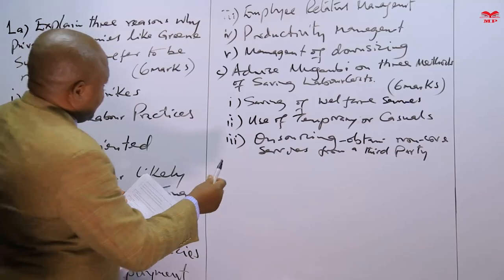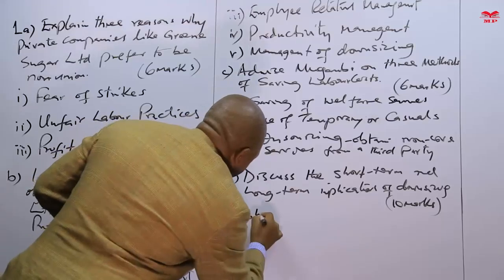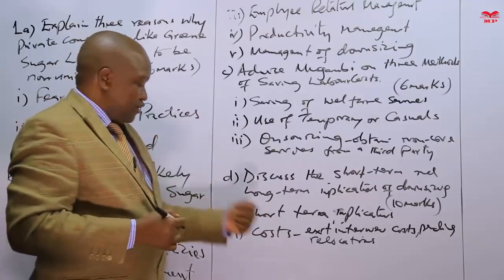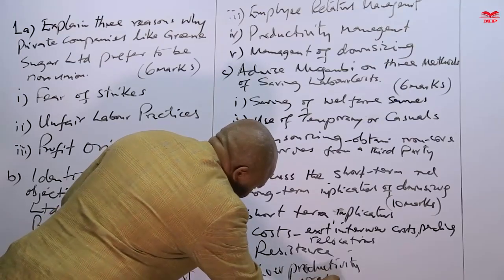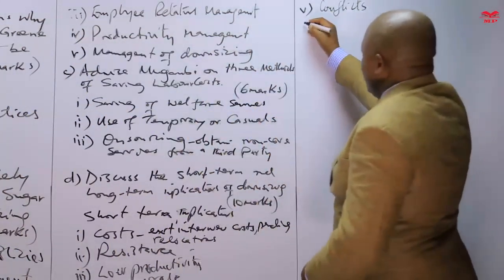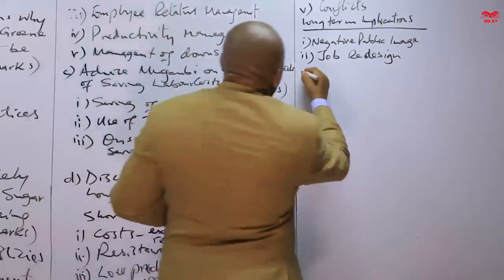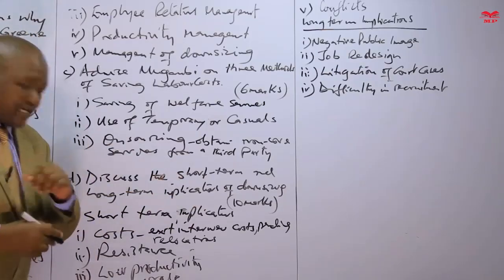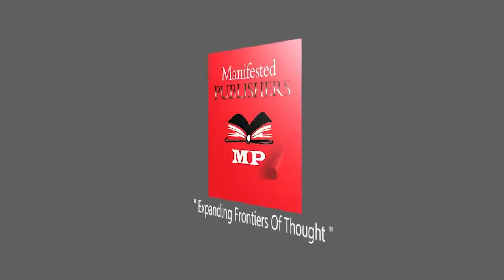IMPLICATIONS OF DOWNSIZING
💼 Implications of Downsizing – HR & Management Lesson

Learn the effects of downsizing on organizations and employees.

💡 Definition:

Downsizing is the planned reduction of workforce to cut costs, improve efficiency, or restructure an organization.

Key Implications:
1. On Employees:

Job Loss / Unemployment: Direct layoffs affecting livelihoods

Reduced Morale: Remaining staff may feel insecure or demotivated

Increased Workload: Fewer employees may have to handle more tasks

Stress and Anxiety: Fear of future layoffs impacts mental health

2. On the Organization:

Cost Reduction: Immediate savings in salaries and benefits

Productivity Risks: Overworked employees may reduce efficiency

Reputation Damage: May affect employer branding and talent attraction

Loss of Talent and Knowledge: Skilled employees leaving can impact operations

3. On Stakeholders:

Investors: May see improved profitability in short-term

Customers: Service quality might decline if workforce is too thin

📌 Importance of Managing Downsizing Carefully:

Plan transparency and communication

Offer support like severance packages, counseling, and career guidance

Maintain morale of remaining employees